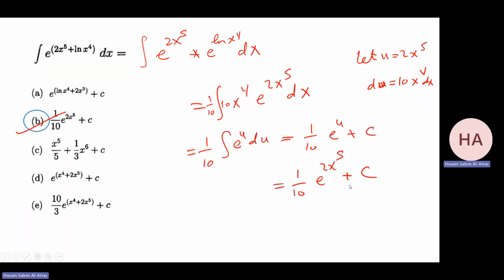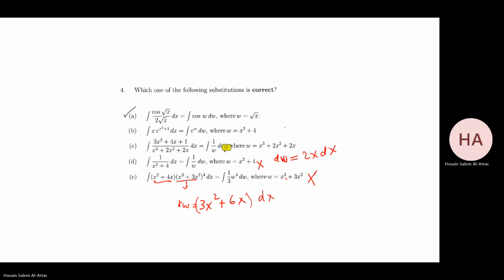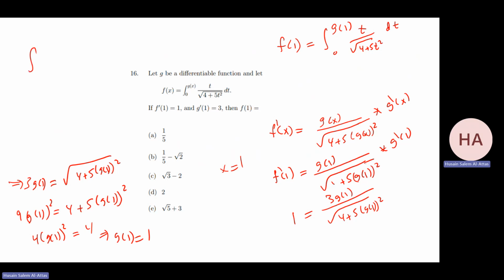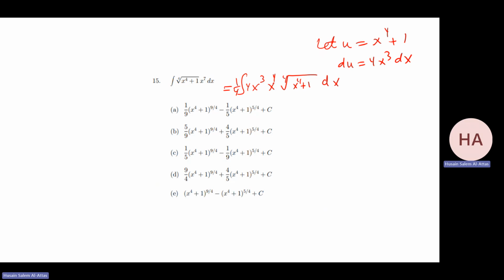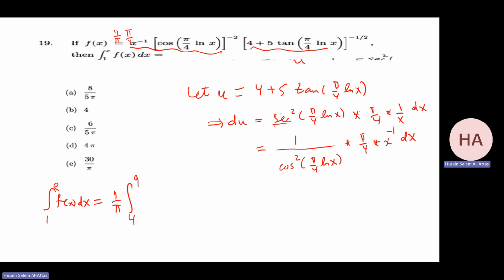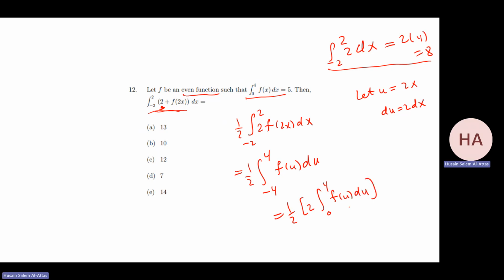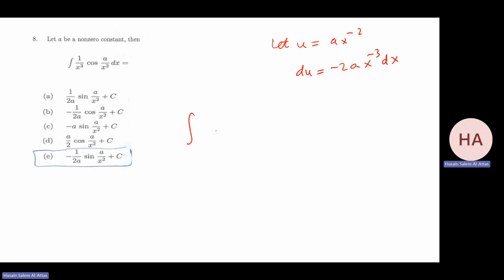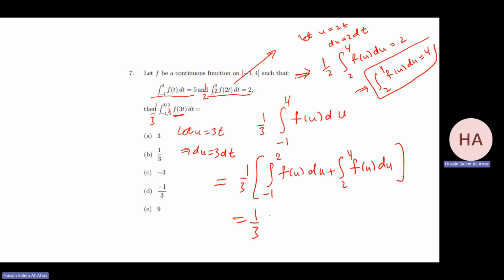Section 5 5 Substitution Rule M102 T232 YouTube Part IV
This is the forth part of Substitution Rule (Section 5.5)